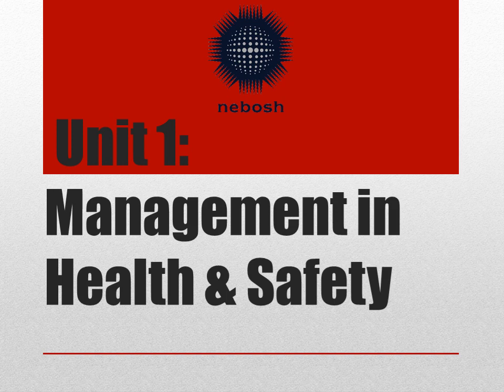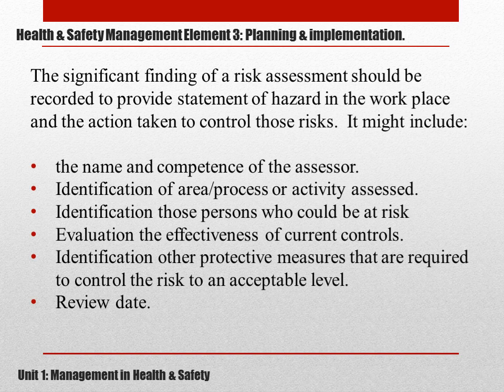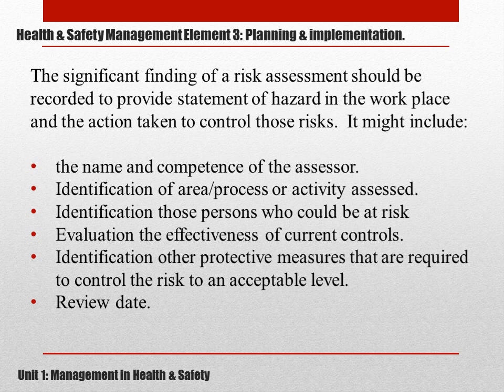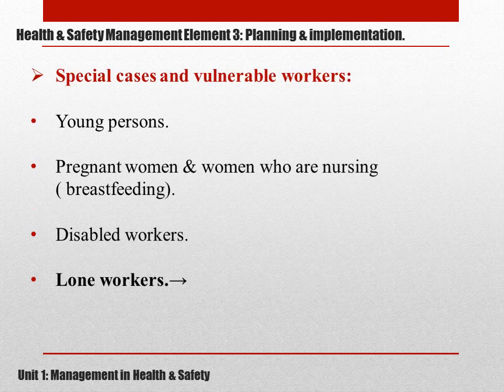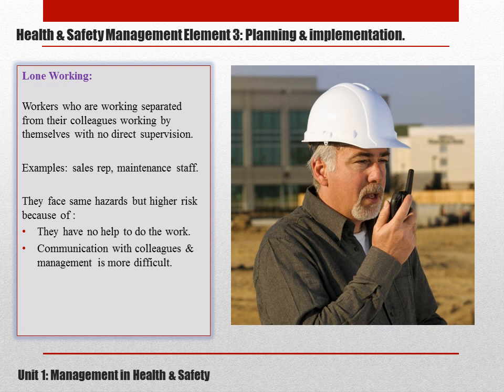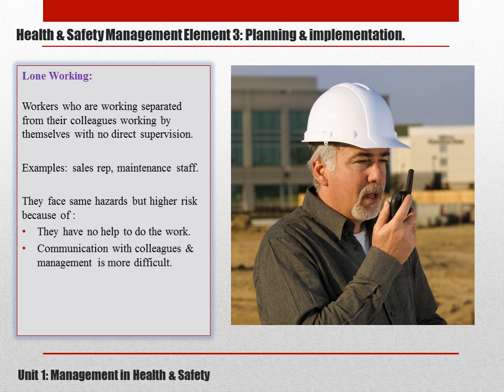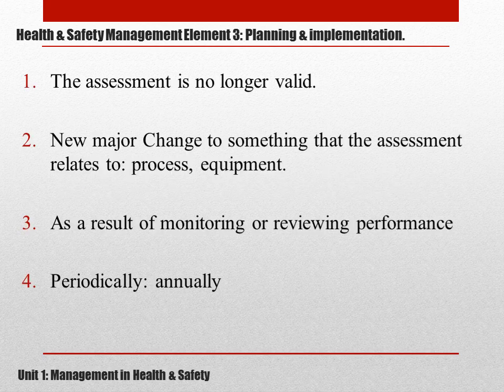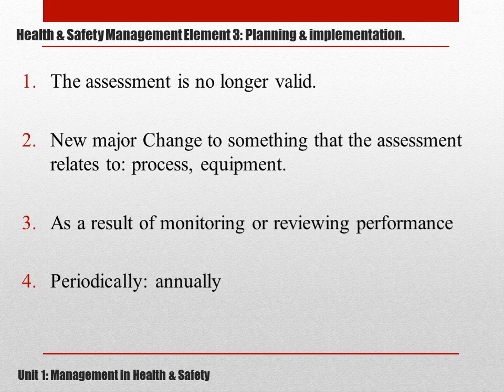unit 1 HEALTH & SAFETY management system lectures 5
1- Historical Review about Health & Safety .
2- main health and safety terms & definitions.
3- basic elements of health and safety management system.
4- how to manage health and safety in workplace.
5- the Risk assessment process.
6- hierarchy of risk-reduction measures.
7- health and safety auditing